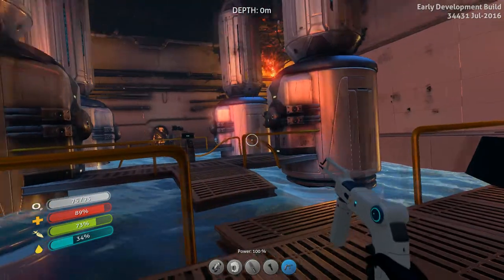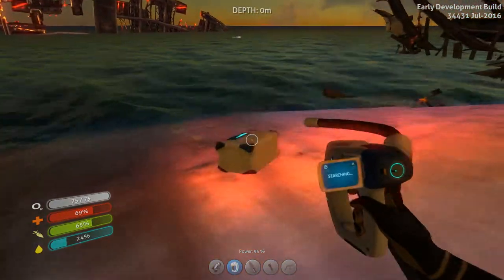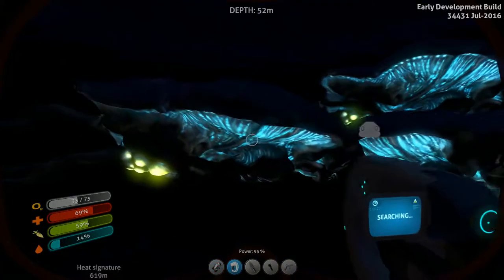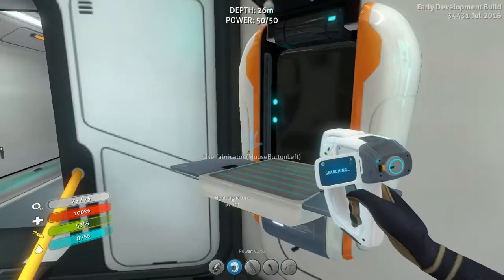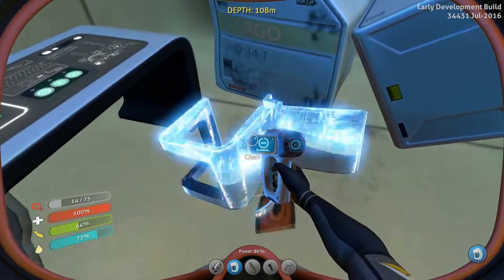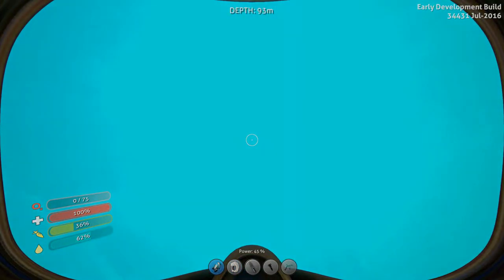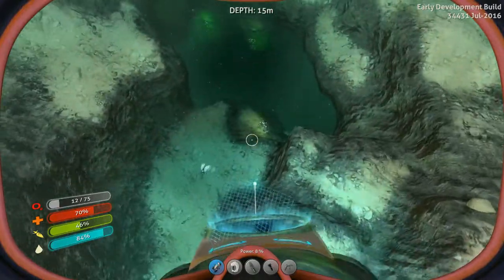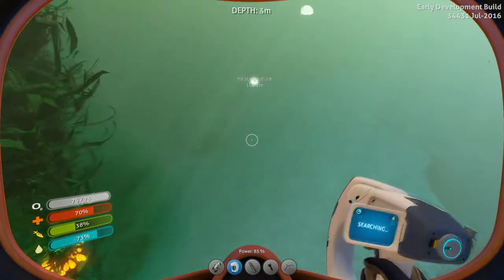DISAPPEARING REEF BACK | Subautica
Hope you all enjoy the video, as we continue to break the game!

MUSIC
(Intro)

SOUND EFFECTS
‘Woosh’ - mark diangelo